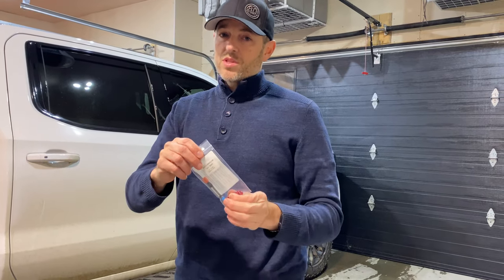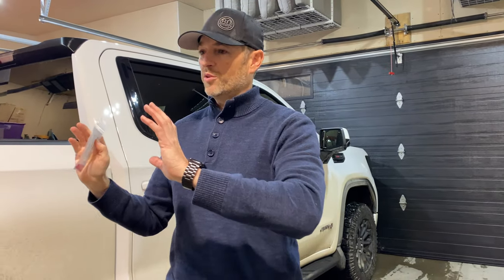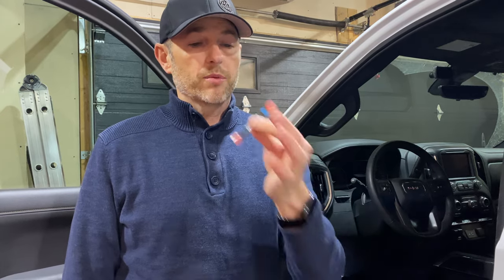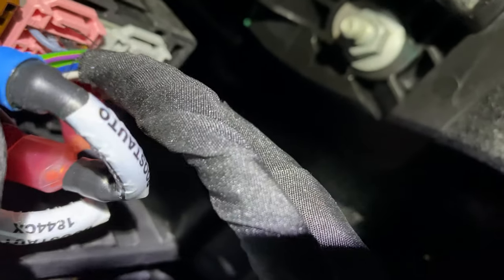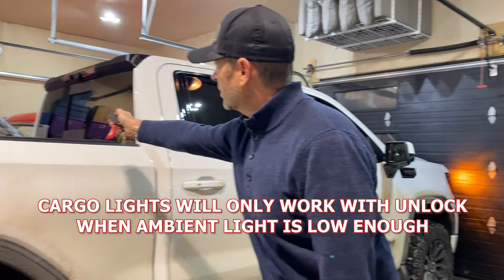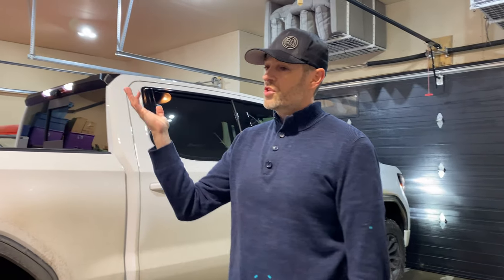Cargo Light Mod GMC Sierra & Chevrolet Silverado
In this video I perform a simple install with a part from Boostautoparts.com that allows the cargo lights to come on automatically while in reverse.  Check out their website for details.

Product Links:

Auxbeam 6 Gang Switch Blue